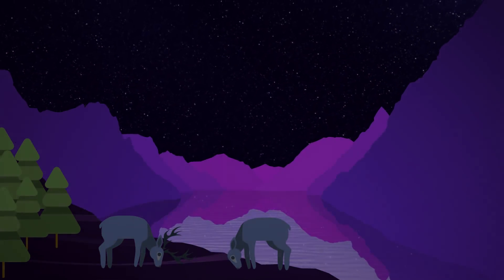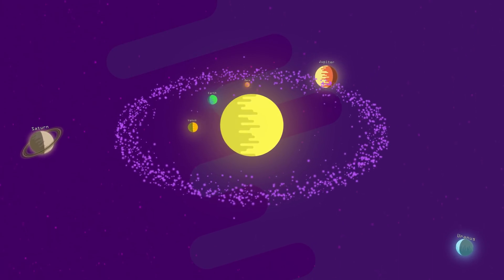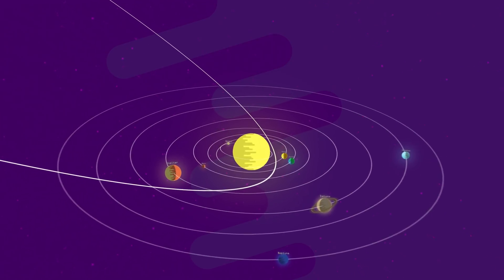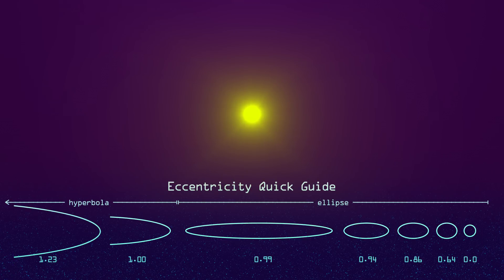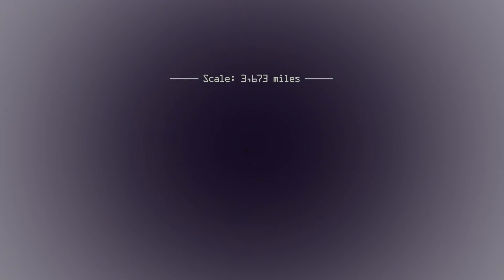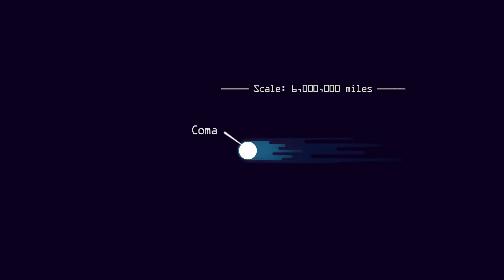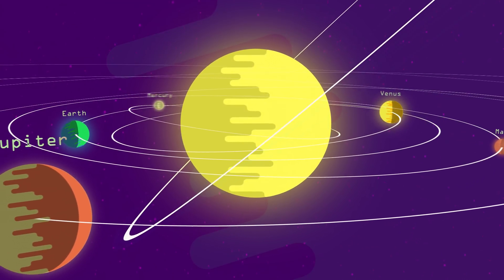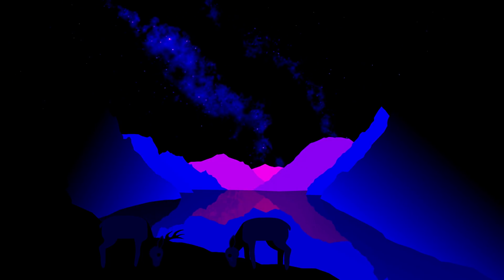What is a Meteor?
Meteors are often called shooting stars. But what is a shooting star? What causes meteor showers? And why are comets like dirty snowballs?

Science is beautiful, and we love explaining things in a way that is simple to understand. Short videos to help make you think.